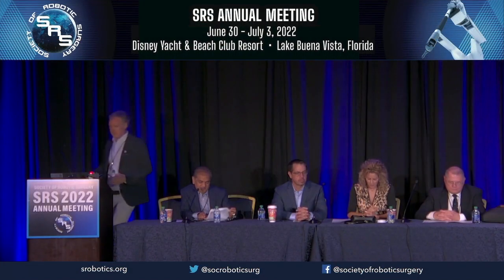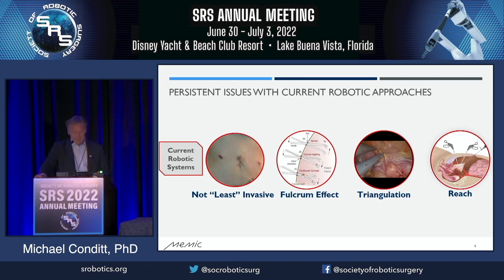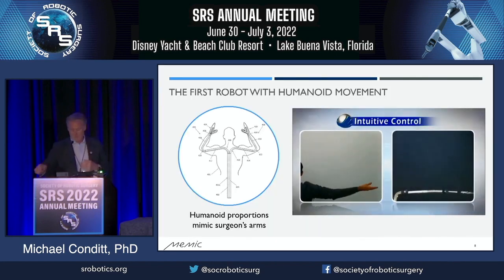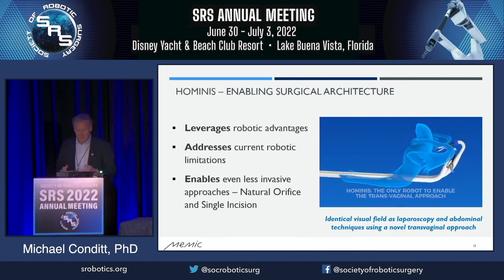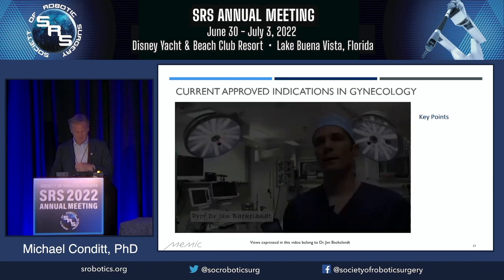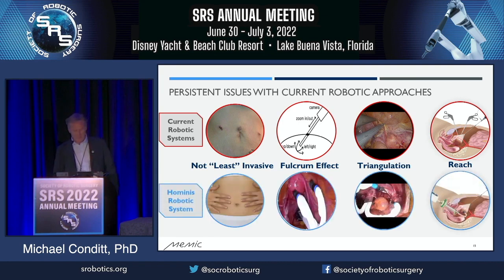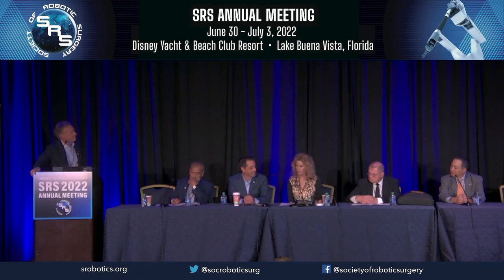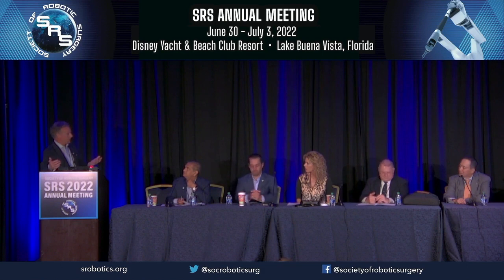SRS 2022: The Future of Soft Tissue Robotics is Now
Watch Michael Conditt, PhD,  our SVP of Strategic Marketing and Clinical Development, present a plenary session on current and future surgical robotics innovations and the Anovo™ Surgical System during the Society of Robotic and Digital Surgery (SRS) 2022 Annual Meeting in July 2022.